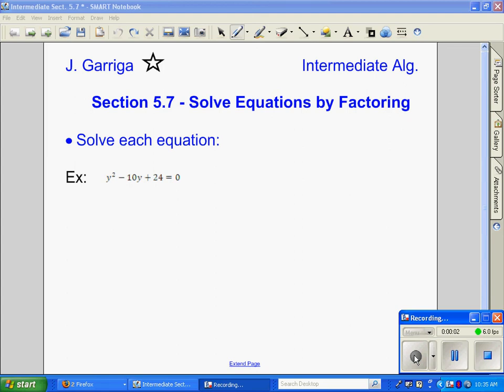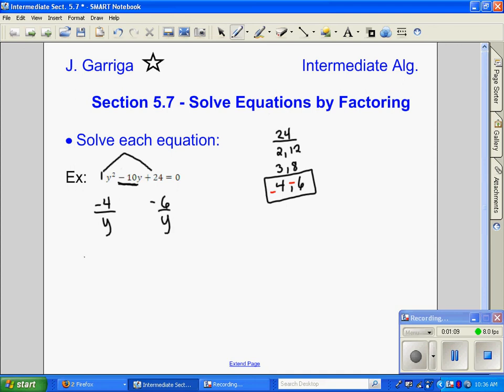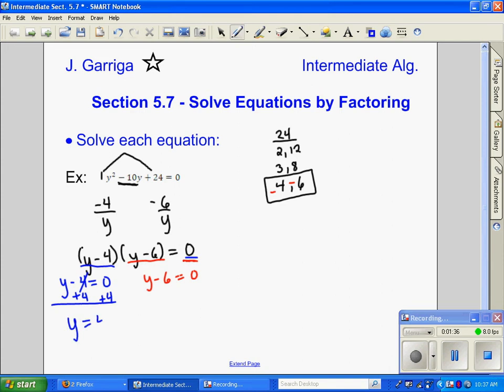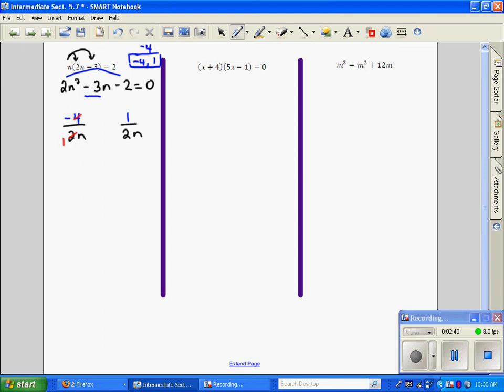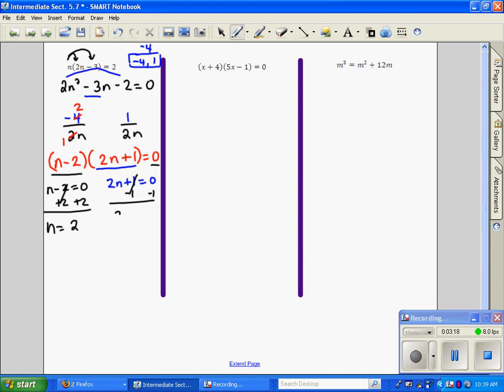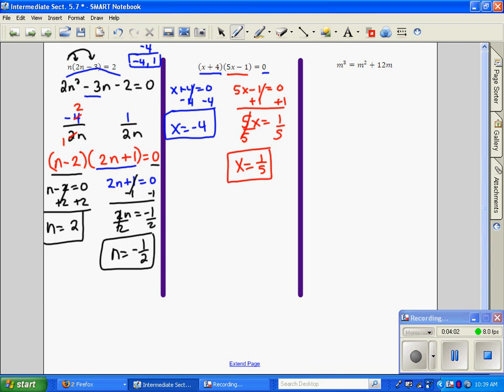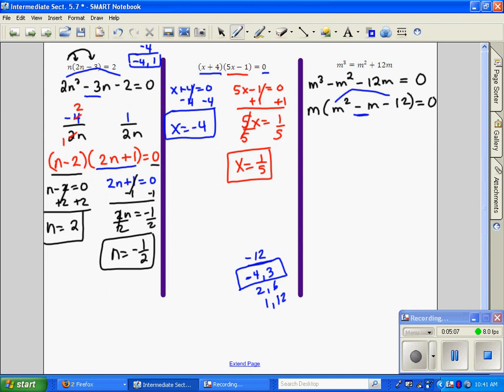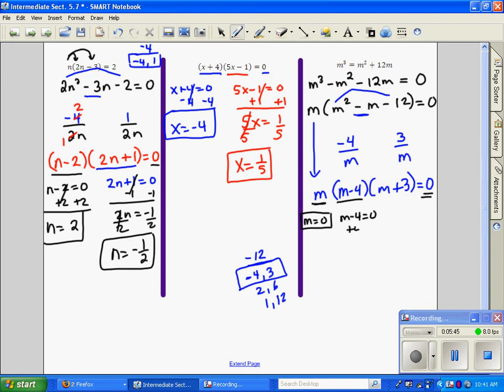Intermediate Section 5.7 A.avi